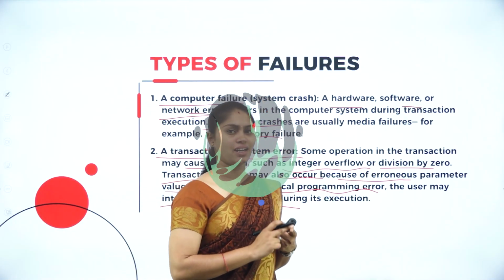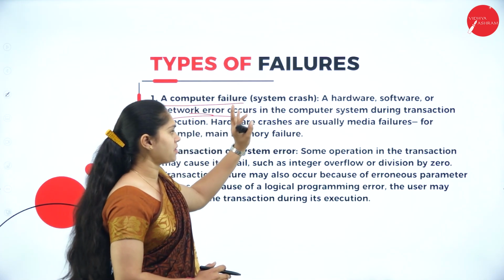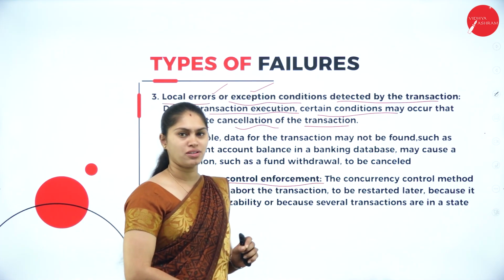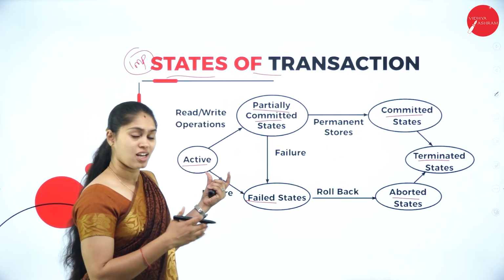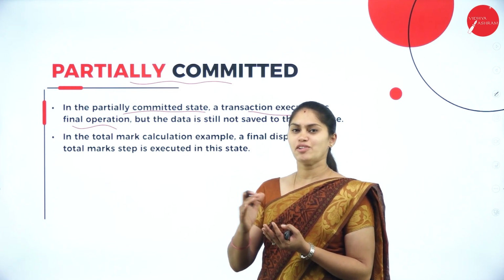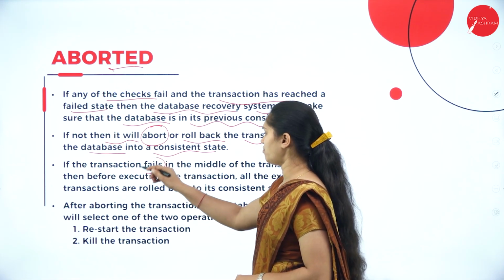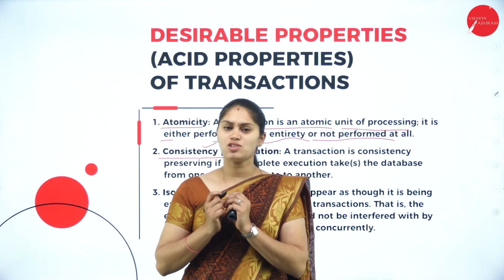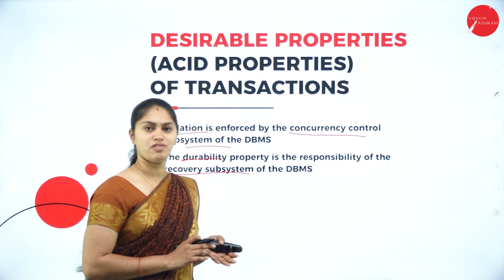DAY 12 | DBMS | III SEM | B.CA | NEP | QUERY PROCESSING TRANSACTION MANAGEMENT |L2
Course : B.CA
Semester : III SEM
Subject : DATABASE MANAGEMENT SYSTEM
Chapter Name : QUERY PROCESSING TRANSACTION MANAGEMEN
LECTURE : 2